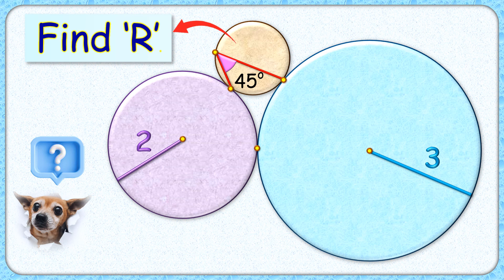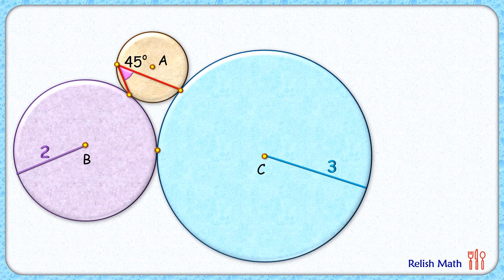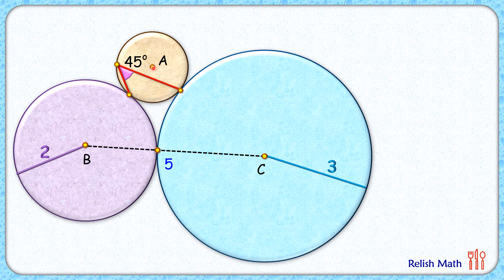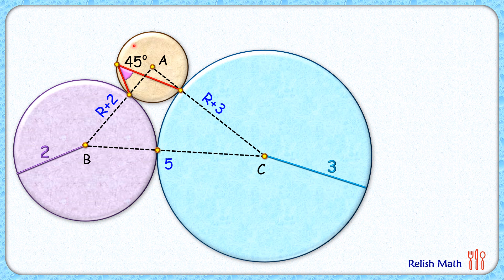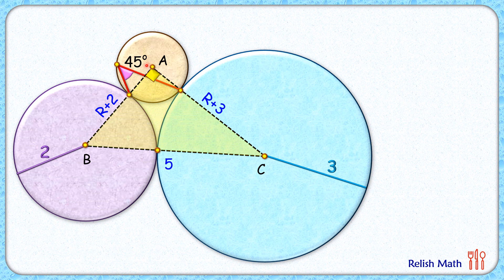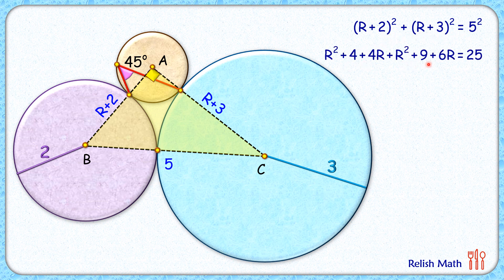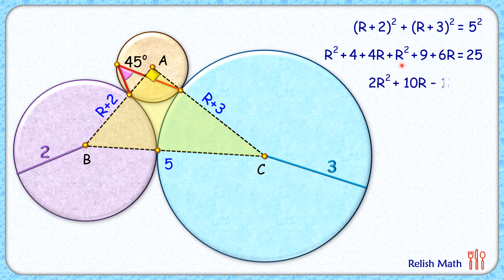Find radius of brown circle. maths geometry circle olympiad cat sat cbse ssc cgl 279